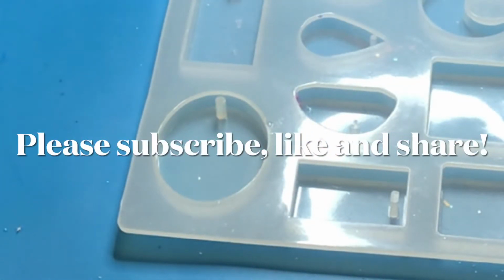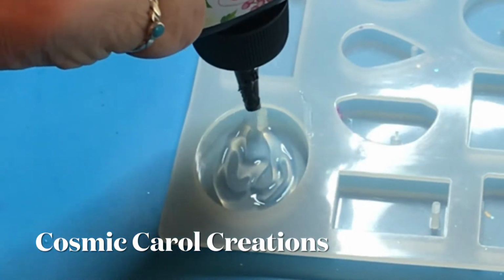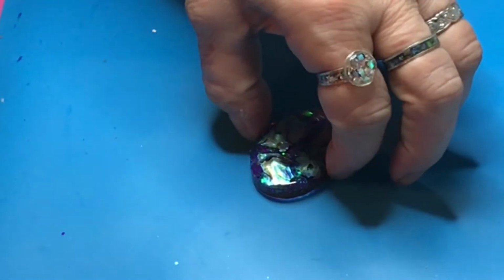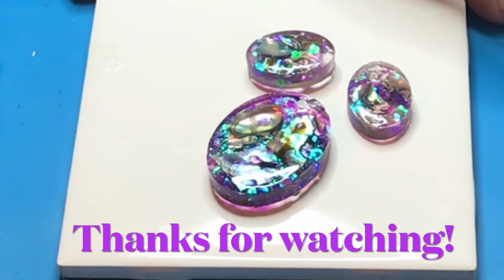(157) SPARKLE PURPLE PENDANT (UV resin jewelry) HOW TO MAKE IT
UV Resin pendant

Products used:
Yieho UV resin. Yieho UV lamp.

Peacock abalone shell from Petra Jongbloed USA Etsy shop funshine art.
Holographic purple glitter.
Jump rings, earring hooks.

(everything I have for sale is not in there. I sell most of my work privately.)

For more information on purchasing background tracks for public use, for a one time, low cost licensing fee visit TrillNova on Instagram or click here to check out all his beats:

Piano, vocals: Corinne Corcoran
Bass: Dave Tracey
Acoustic guitar: Ernie Trionfo
Percussion, autoharp, vocals: Frank Gross